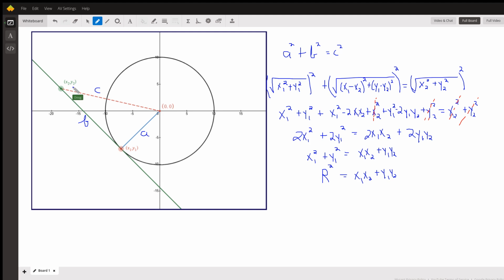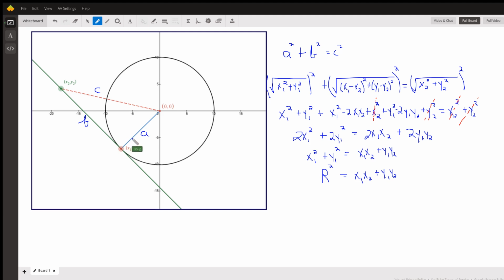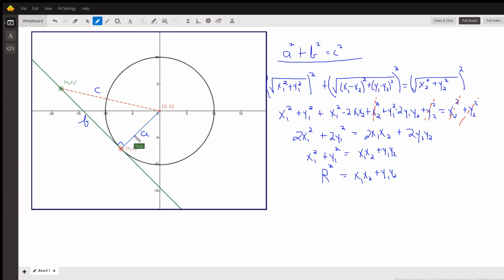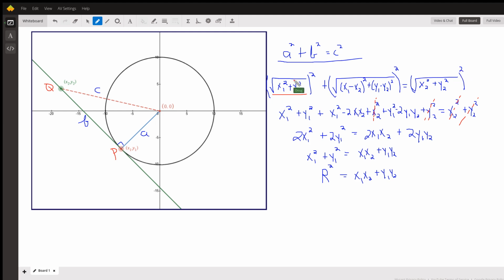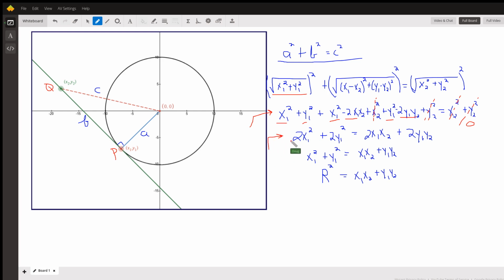Use the Pythagorean Theorem to show that for circle with radius R, R^2 = x1y1+y1y2...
Question: verify for all points (x1,y1) on circle x^2+y^2=r^2, that all points (x2,y2) on tangent line to circle at (x1,y1) satisfy x1x2+y1y2=r^2
assume (x1,y1) is a point on the circle x2+y2=r2the tangent line will be -x1/y1=(y-y1)/(x-x1)-x(x1)+x12=y(y1)-y12x(x1)+y(y1)=r2this means all points (x2,y2) on the tangent line for point (x1,y1) on circle radius r, center at originwill always satisfy equationx1x2+y1y2=r2To find point on tangent line for point (x1,y1) on circle x2+y2=r2 choose any x2, then y2=(r2-x1x2)/y1

Answered By:

Doug C.